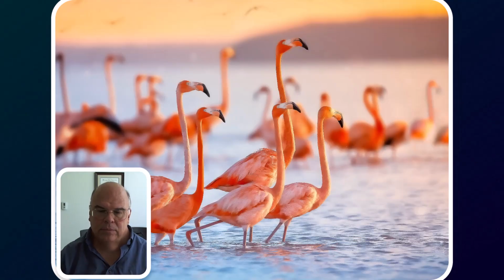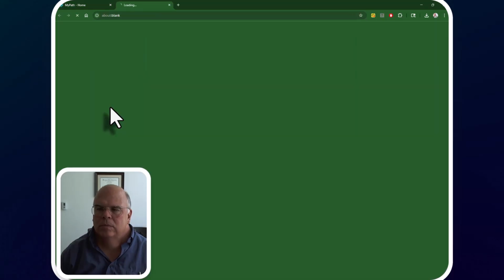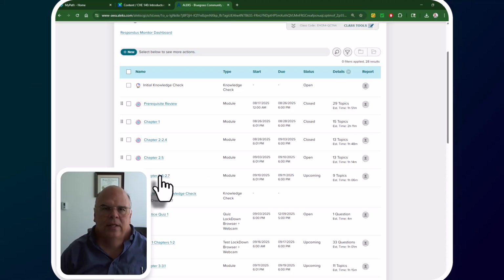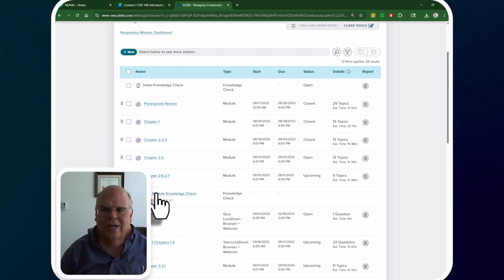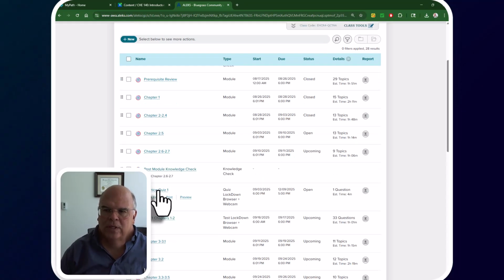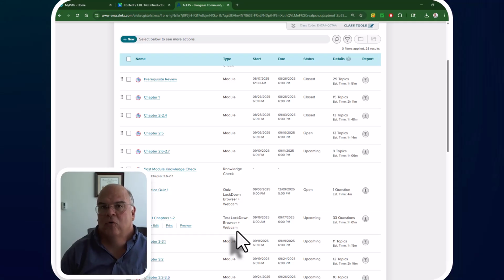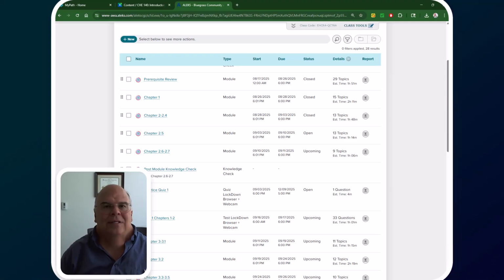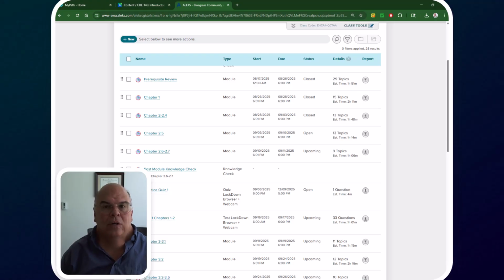Preparing for Proctored Exam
This video will show you how to present your photo id  and do a proper environmental scan for the proctoring software that you will be using to prepare and take an exam.